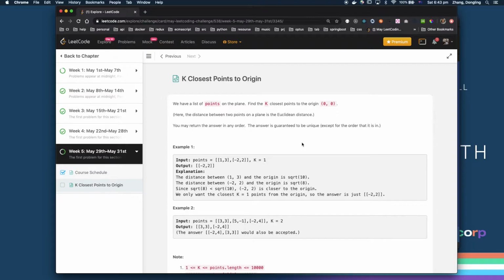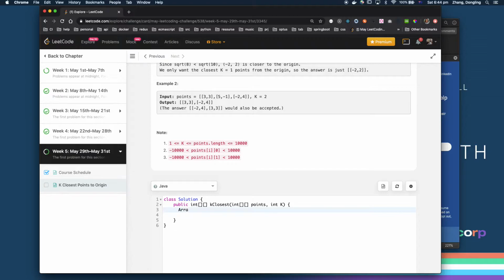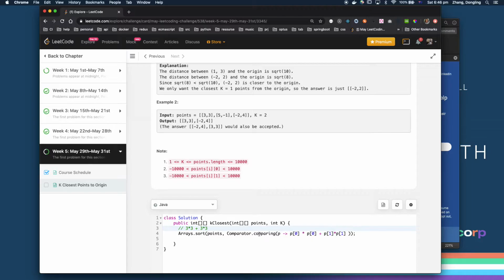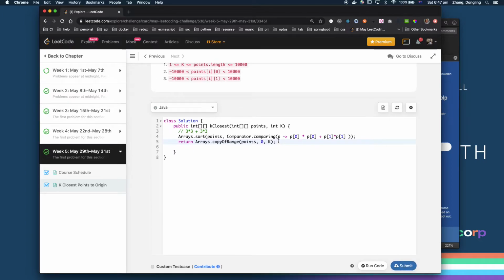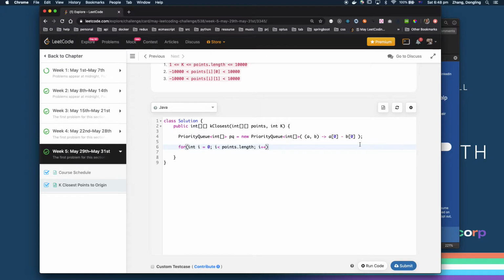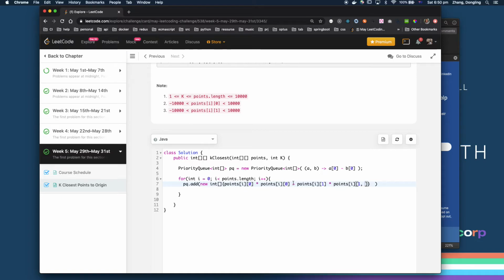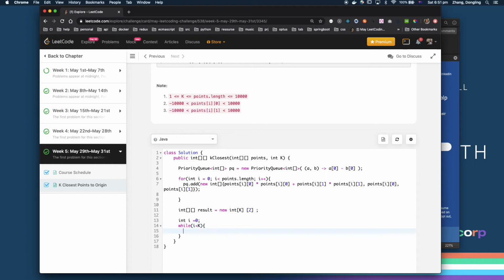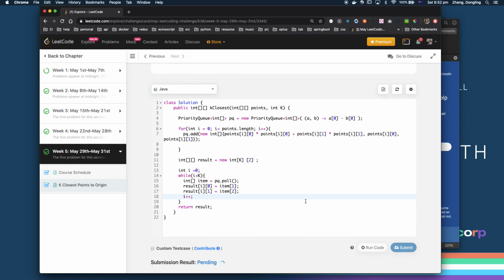K Cloest Points to Origin | leetcode | Java solution